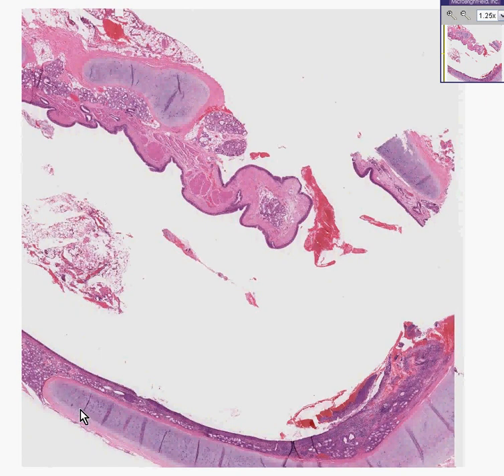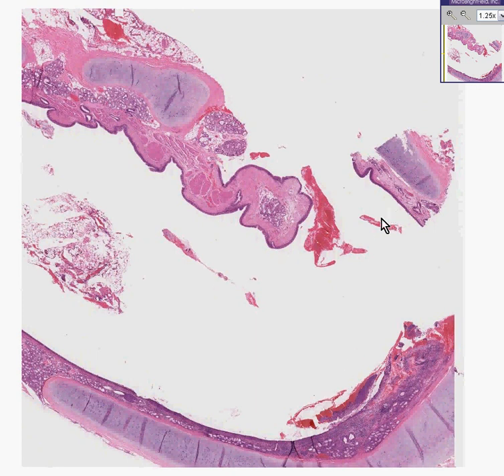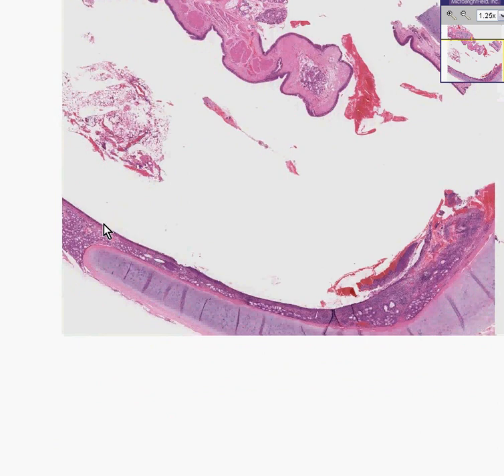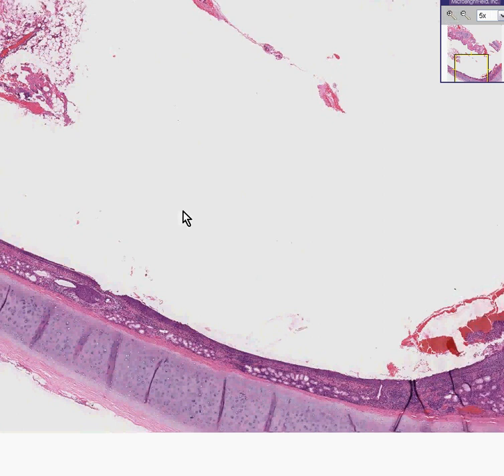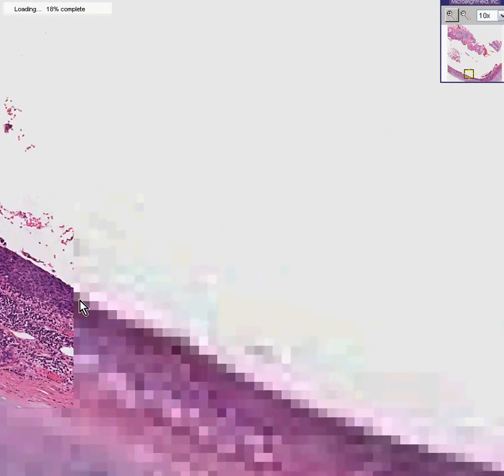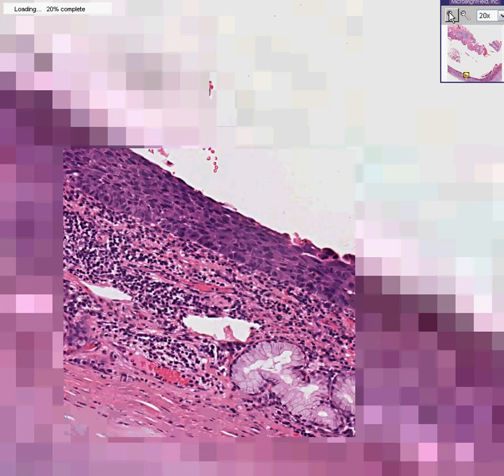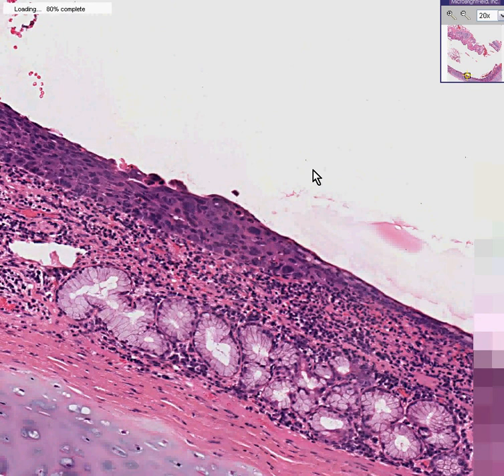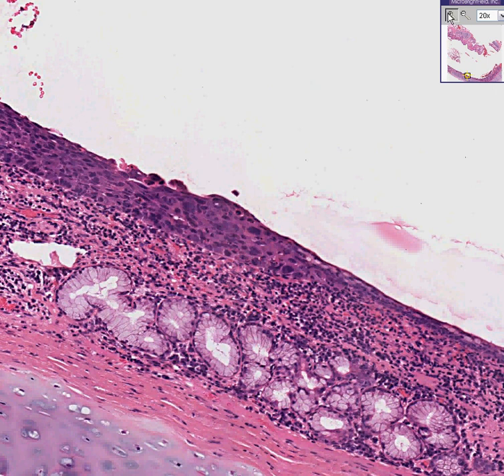Histopathology Lung, bronchus--Carcinoma in situ